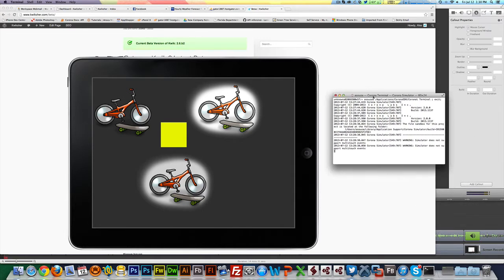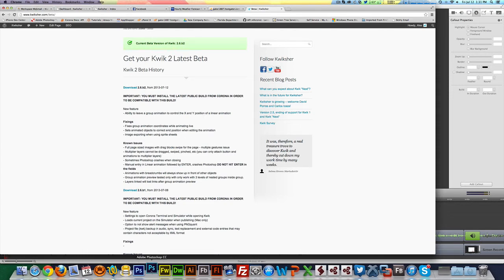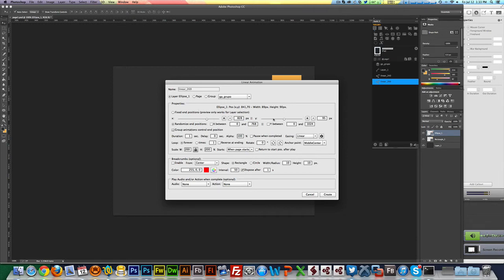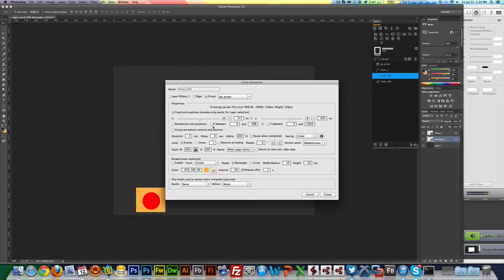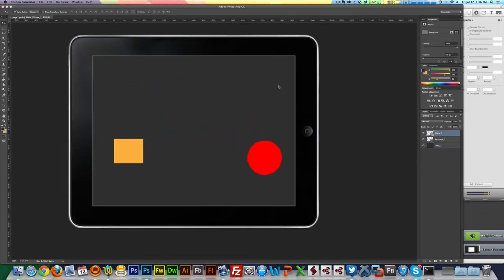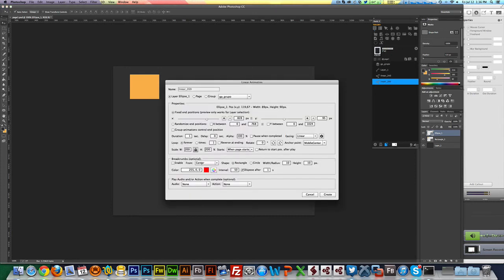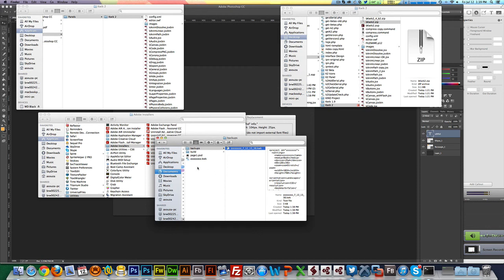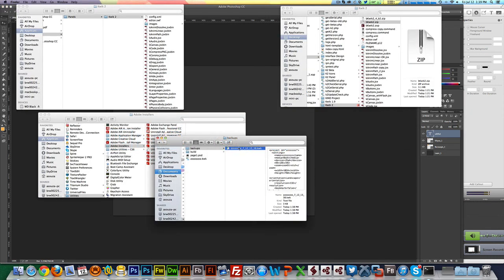Update on Beta 2.6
Quick overview of what is coming in Kwik 2.6.